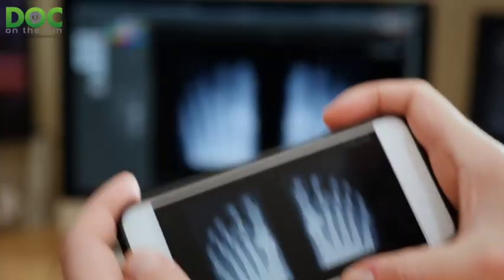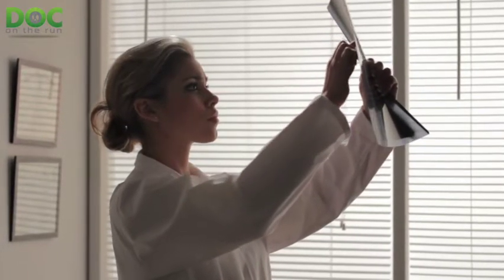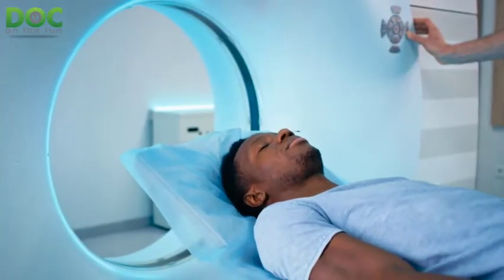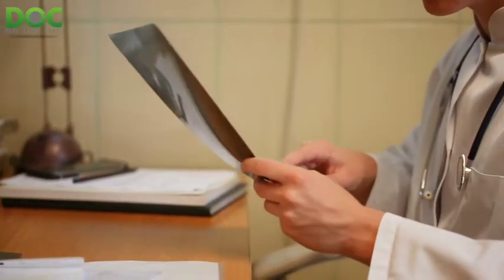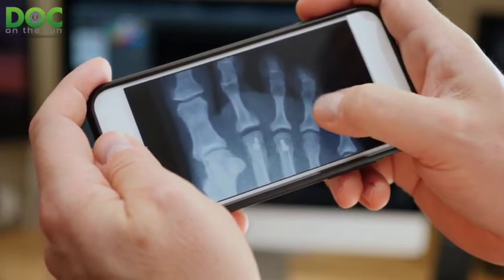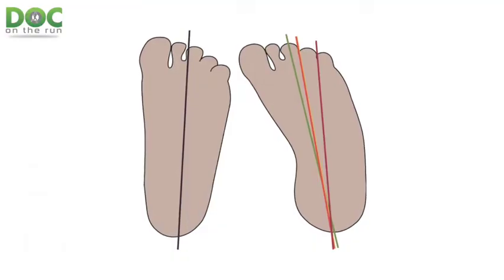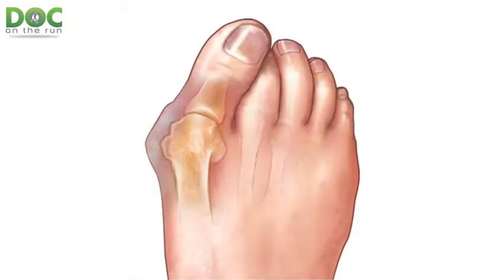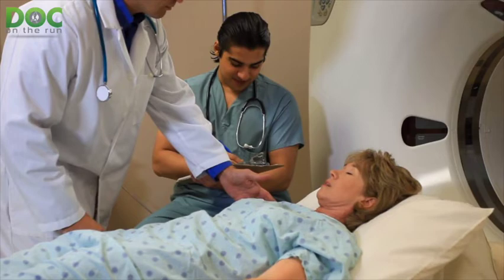Pathologic vs abnormal x ray and MRI findings in runners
This video by Dr. Christopher Segler explains about pathologic vs abnormal x ray and MRI findings in runners.